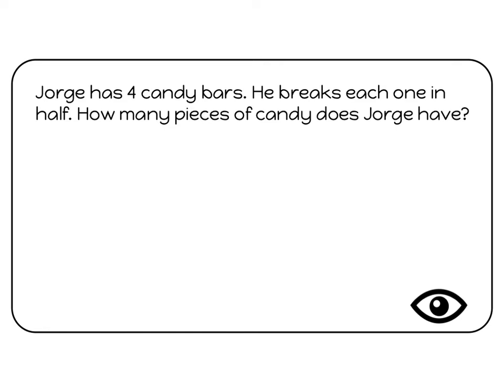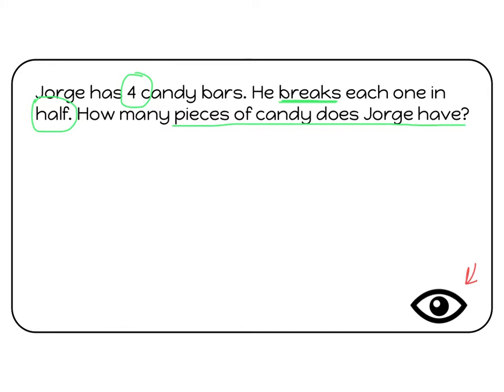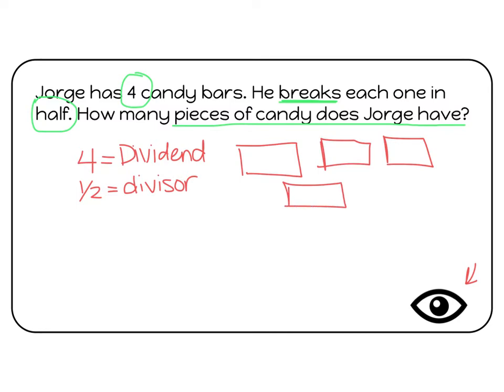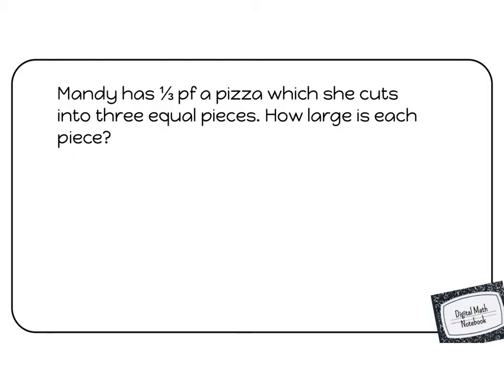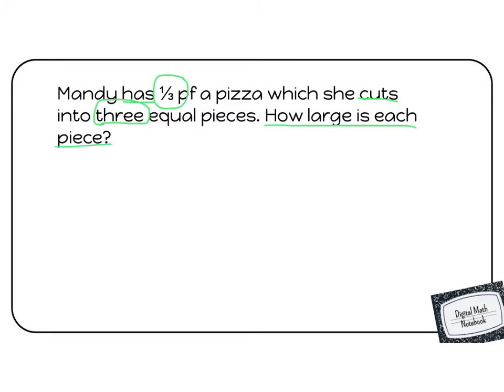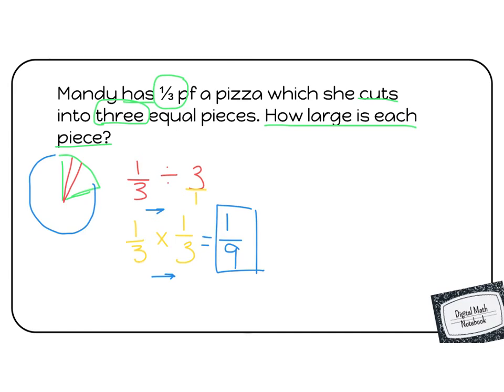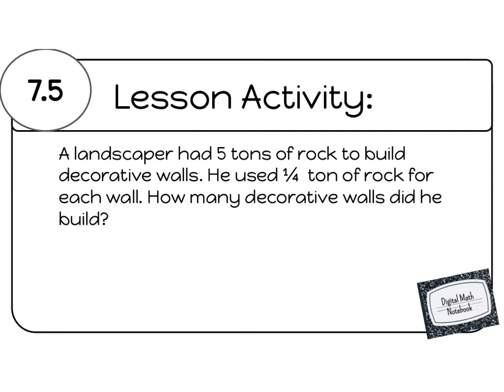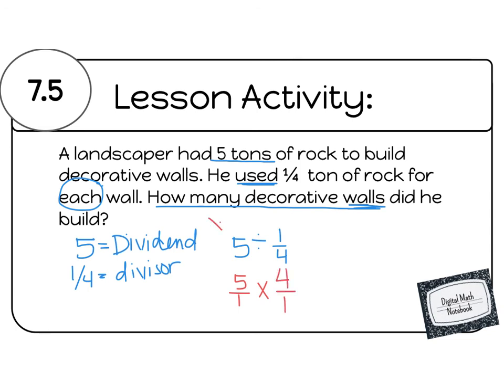Lesson 7.5 Fraction Division Word Problems